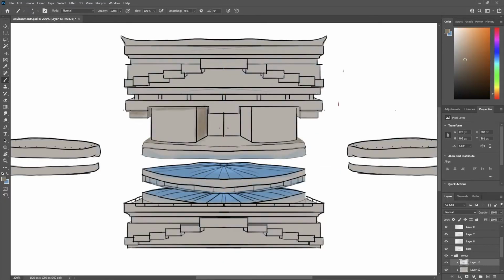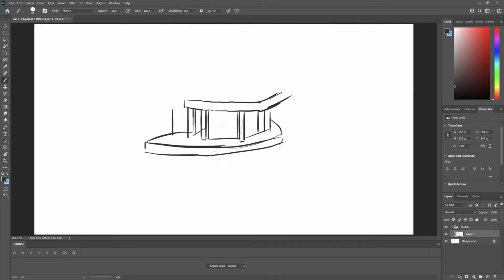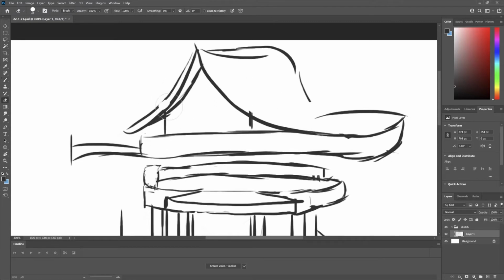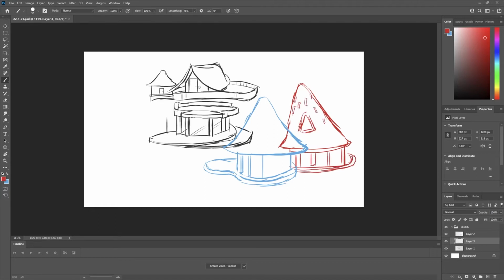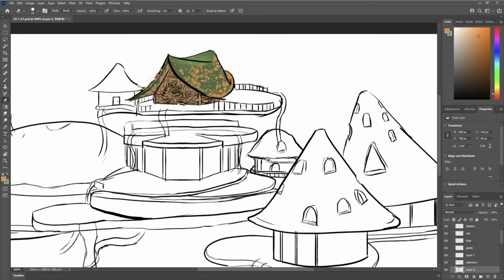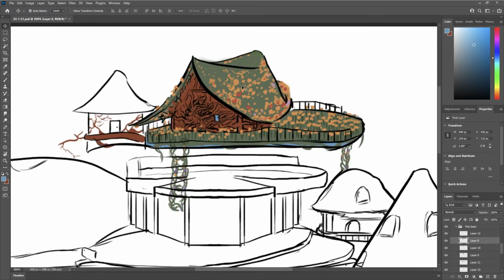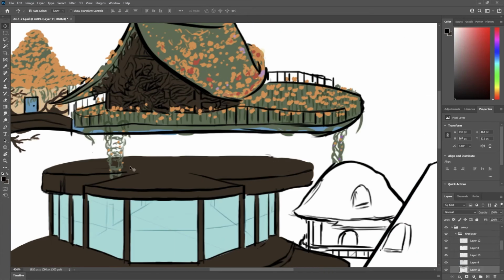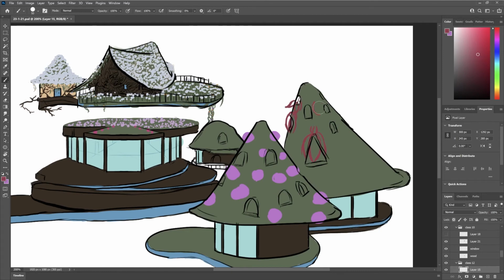Scrapping Days Of Work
just a quick video that i had stockpiled and only just got round to editing.